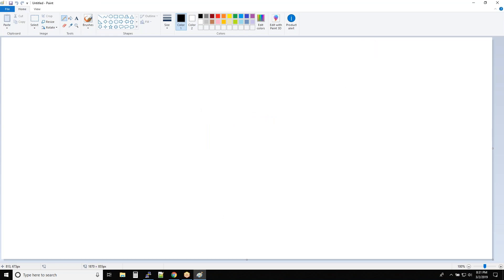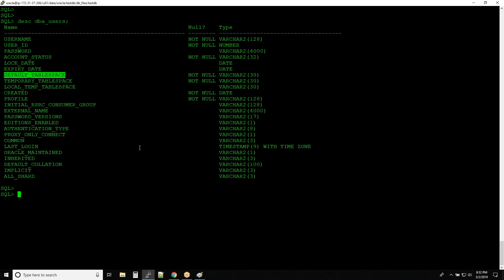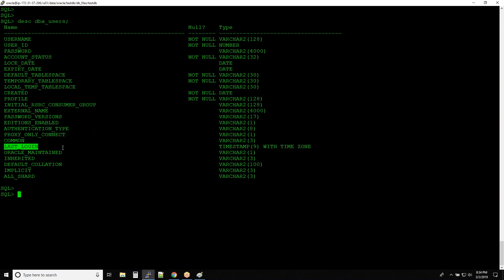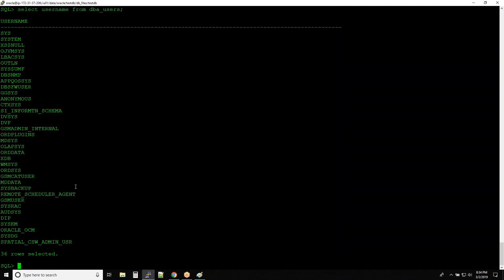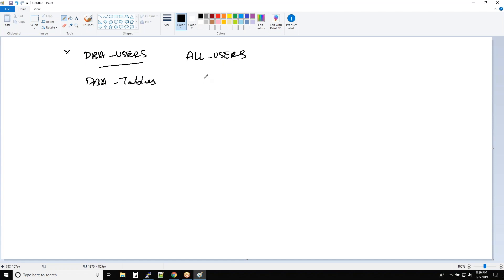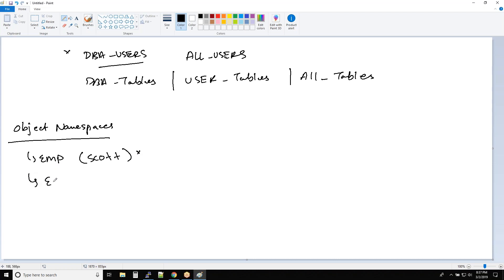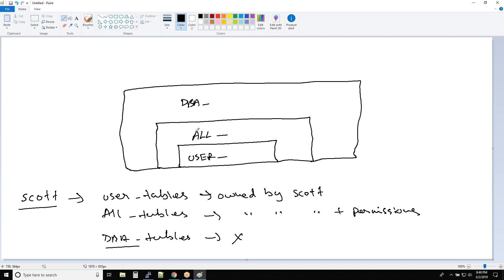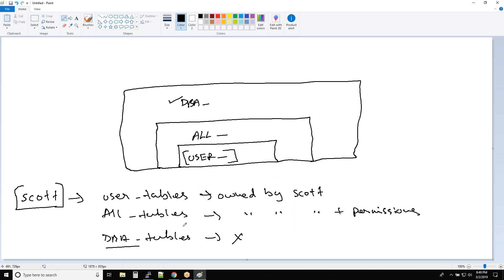Oracle User Namespace | Oracle 12c Database Administration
00:00     DBA_Users
02:20     Default Users
05:11     Levels of views in data dictionary views
05:36     Objects Namespace
09:16     Permissions inside the database
15:19     How Namespace mechanism works?